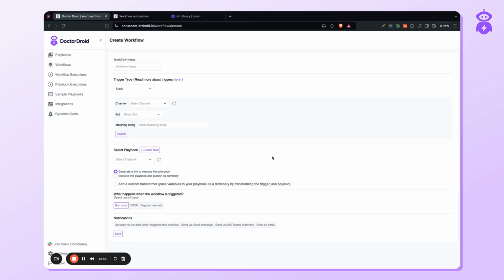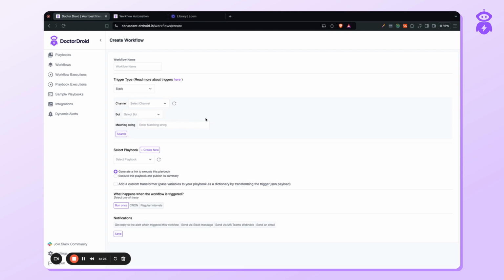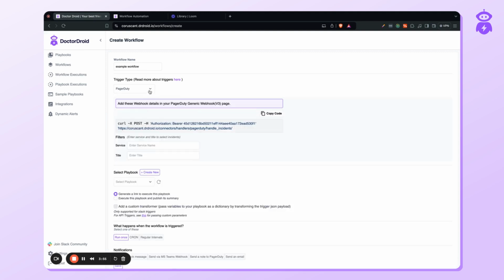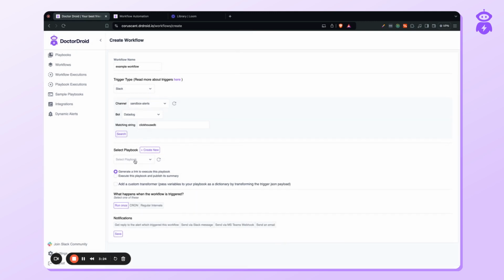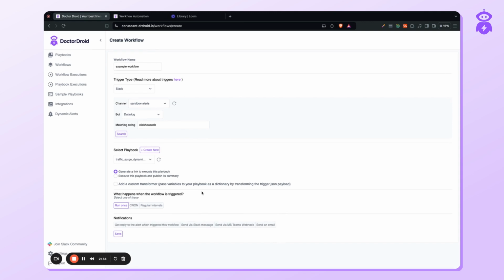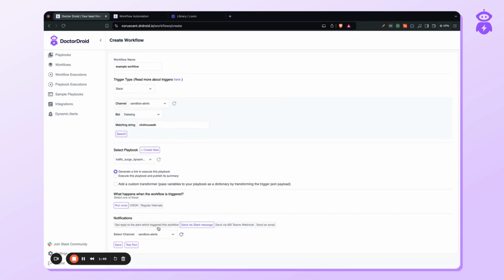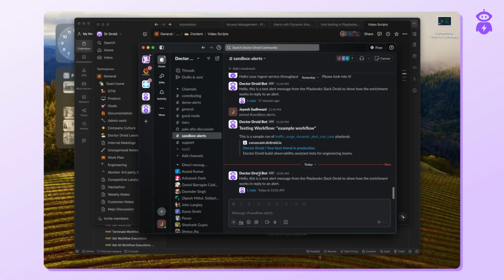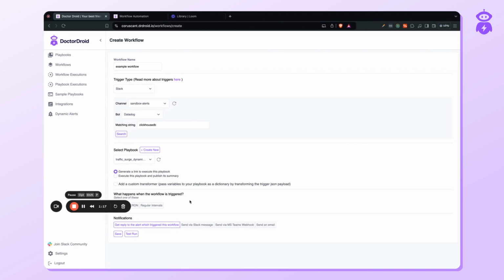What are workflows in Doctor Droid PlayBooks?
In this video, we explore the concept of workflows in Doctor Droid playbooks, a powerful tool for automating system investigations and enriching alerts. Workflows consist of four key components: triggers, playbooks, actions, and a scheduler.

By the end of this tutorial, you'll understand how to set up and configure workflows to enhance your monitoring and incident management processes.

*What’s Covered:*
- *Triggers:* Learn how to define when a workflow should start, whether triggered by a Slack bot, an API call, or a PagerDuty incident.
- *Playbooks:* Discover how to select and run playbooks within a workflow to automate your system checks and responses.
- *Scheduling:* Configure workflows to run either once, at regular intervals, or based on a cron schedule.
- *Notifications:* Set up where to send the results of the workflow, including Slack, MS Teams, email, or PagerDuty.

We demonstrate a complete workflow setup, including testing and verifying the process by sending alerts to a Slack channel. This video is perfect for engineers looking to automate their incident response and alert management.

🔗 *Chapters:*
00:00 - Introduction to Workflows
00:40 - Configuration of a Workflow
03:20 - Live demo of automated output in Slack